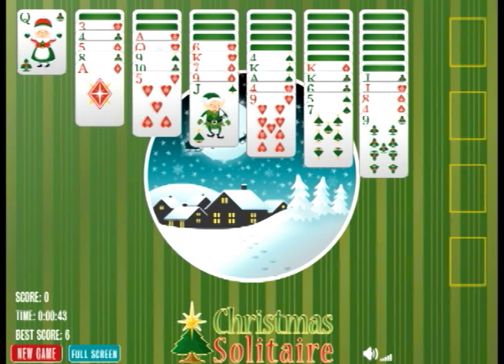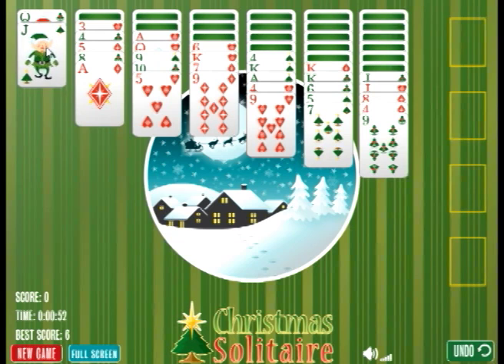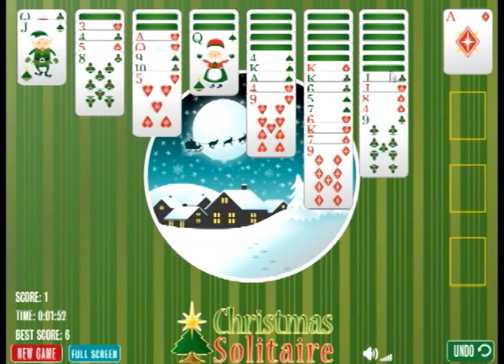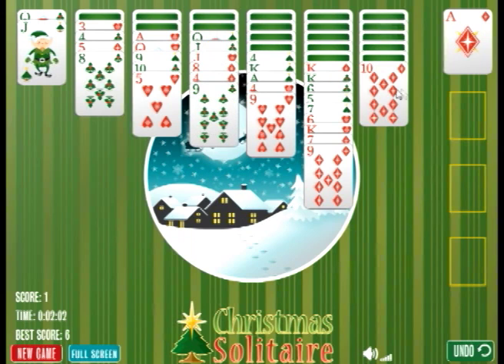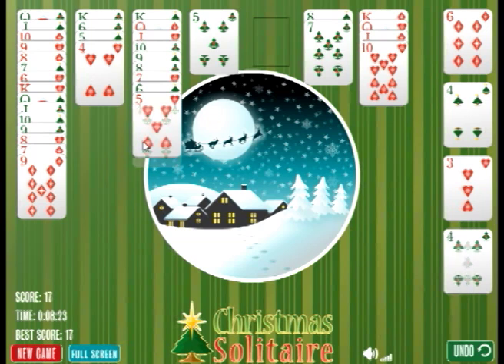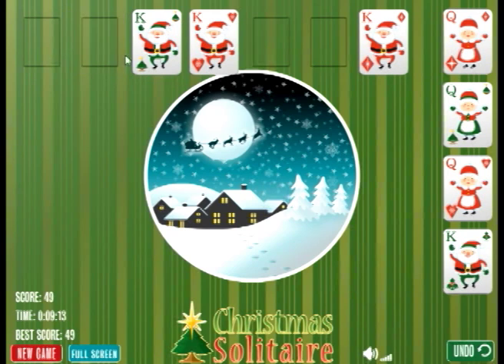How to play Yukon Solitaire